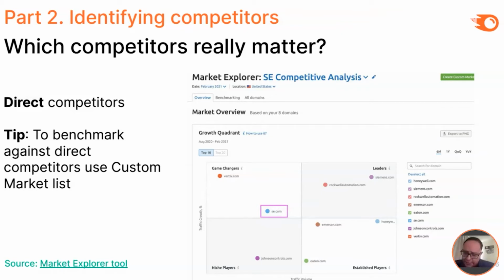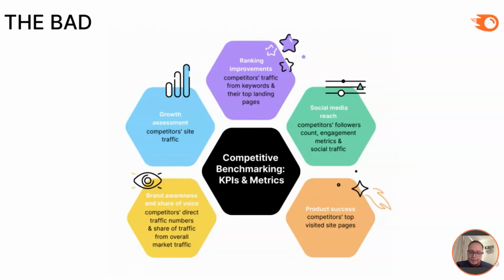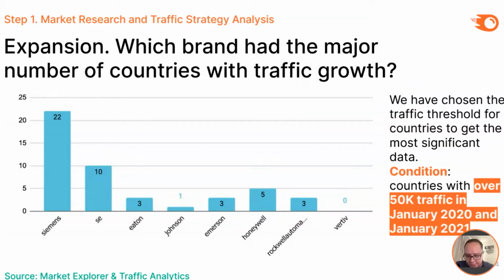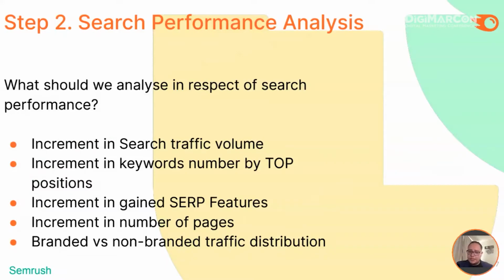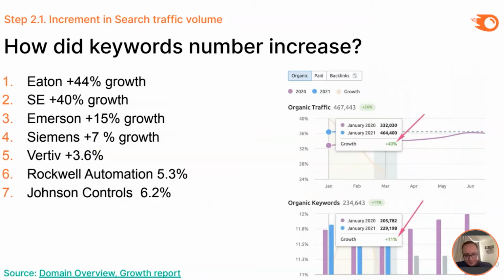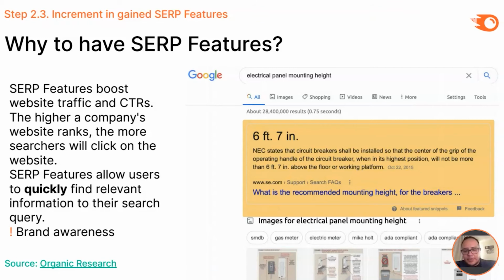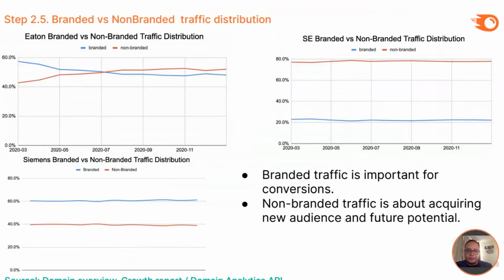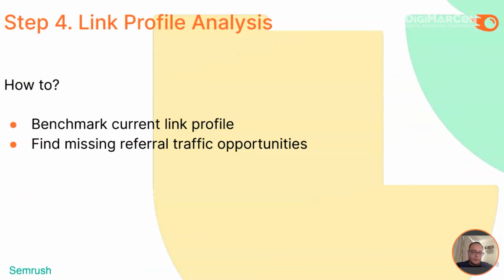The Good, the Bad and the Ugly of Competitive Benchmarking - Fernando Angulo, SEMrush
Evaluating business and marketing performance is harder than you might think. Internal data can only reveal so much, while benchmarks - industry and competitive - can unveil much more than your own historical data. This presentation will guide you through the process of:
- Gaining insights into your performance level within the industry to help you focus on further improvements and be able to set more relevant goals.
- Revealing those internal performance indicators that show you real growth.
- Keeping a competitive edge within the market and your competitors.